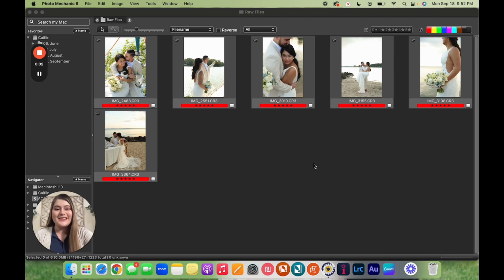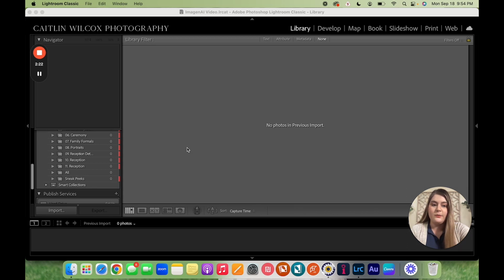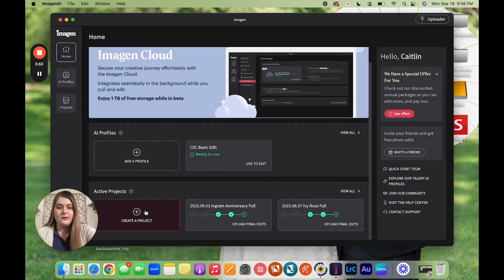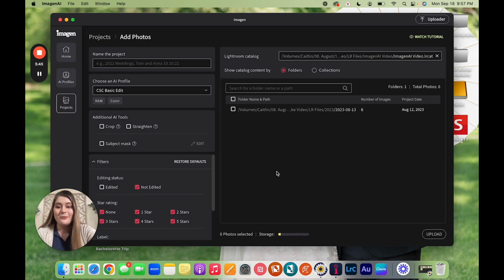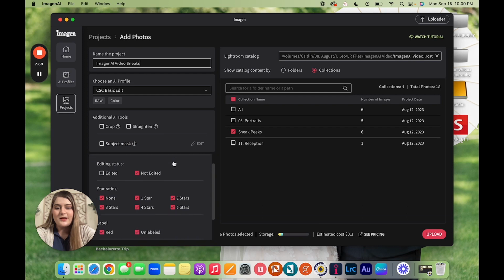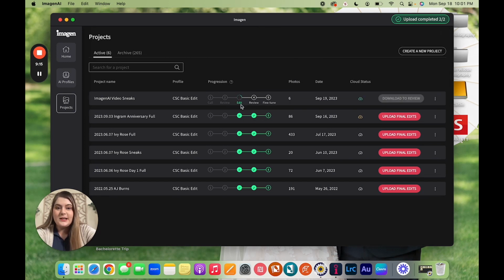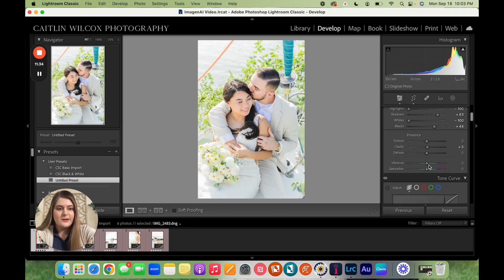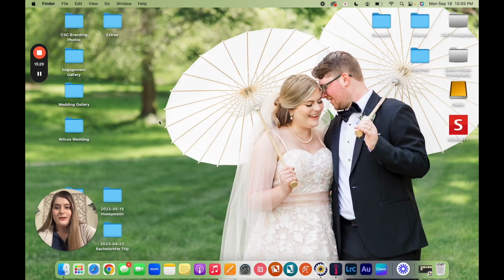Edit Your Photos in Seconds with ImagenAI - My Workflow Breakdown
After using ImagenAI for the past TWO YEARS, I can honestly say that this program has saved my business!

It’s kept me sane while my two businesses collectively photograph 60 weddings and dozens of sessions every year.
It’s saved me COUNTLESS hours of editing time and given me my life back during busy season where I’d otherwise be editing my life away.